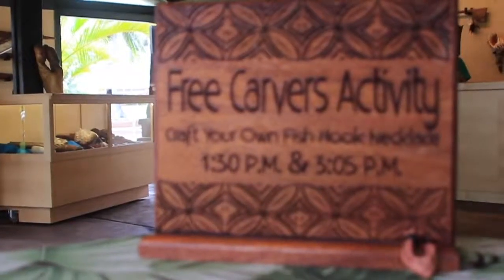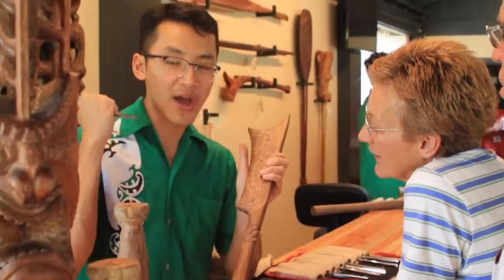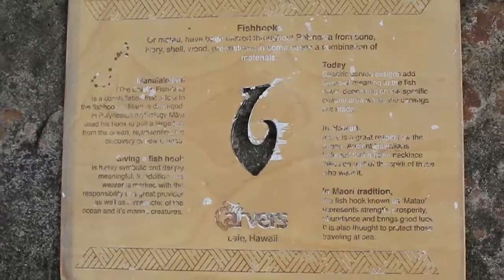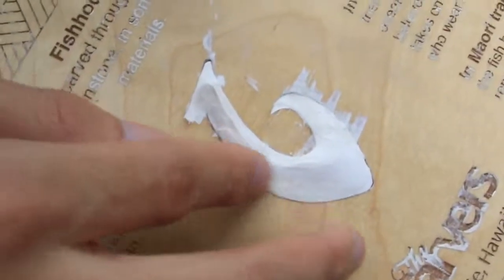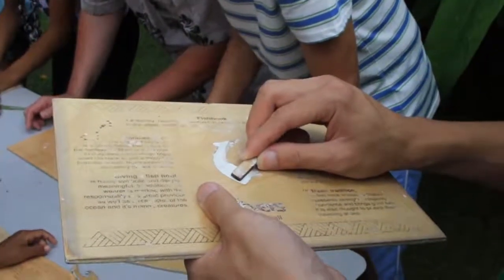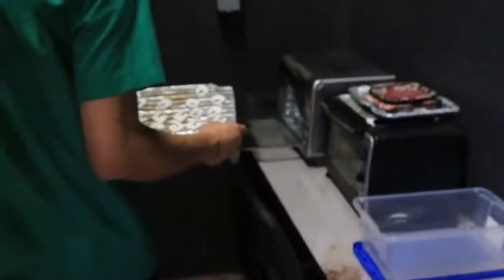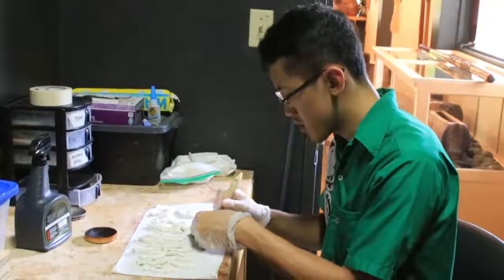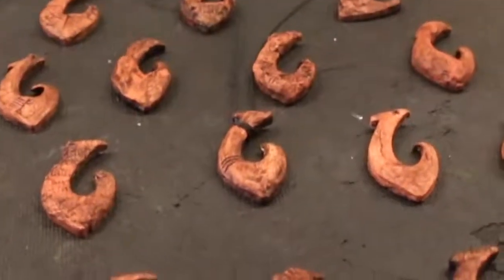Ho Yan Ching: Painting major and PCC wood carver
Ho Yan Ching, known by his friends as Samuel, is a freshman painting major from Hong Kong. He is learning to apply love for painting in his job at the Polynesian Cultural Center. Visit Samuel at the PCC to create your own fish hook necklace!